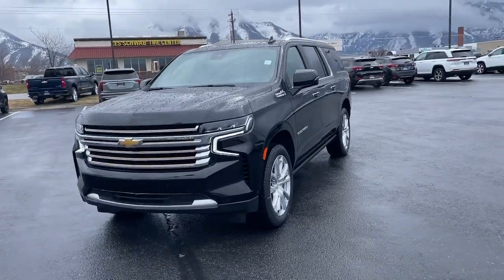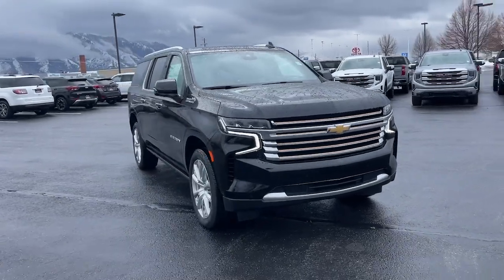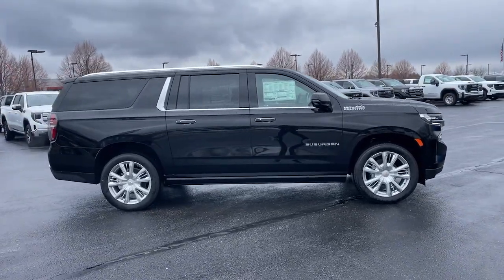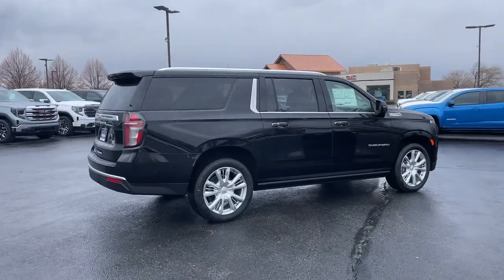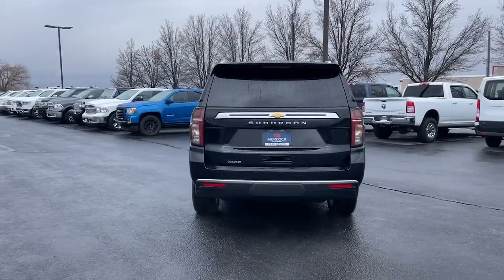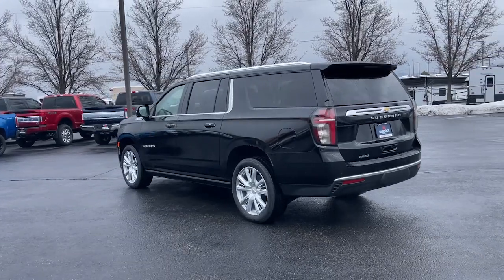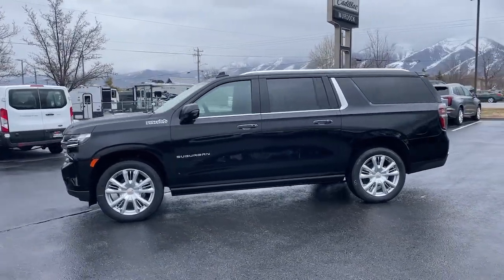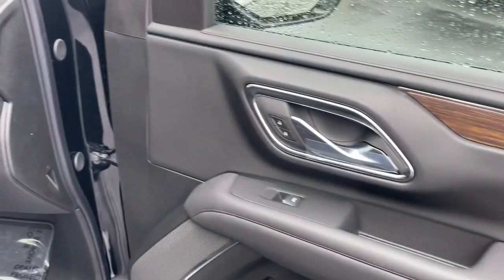2024 Chevrolet Suburban High Country UT Logan, Smithfield, Hyrum, Brigham City, Ogden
New 2024 Chevrolet Suburban High Country available at Murdock Chevrolet Logan located in 1955 N MAIN STREET, LOGAN, UT, 84341. Servicing the Logan, Smithfield, Hyrum, Brigham City, Ogden area.

Here is a wonderful   2024  Chevrolet Suburban. The iconic family hauler keeps getting better. While the Suburban's refined luxury and state-of-the-art technology keeps passengers comfortable and connected,  its muscle quietly gets the tough jobs done. These are just some of the great options this vehicle comes with: Heated Steering Wheel
, Apple Carplay®/Android Auto®, Head-Up Display, Heated/Cooled Front Seats, Wireless Charging Station, Touchscreen Infotainment System, Lane Departure Warning, Panoramic Roof, Navigation System, HANDS-FREE LIFTGATE. No muss, no fuss. The Suburban has you covered in style. Take a test drive today.